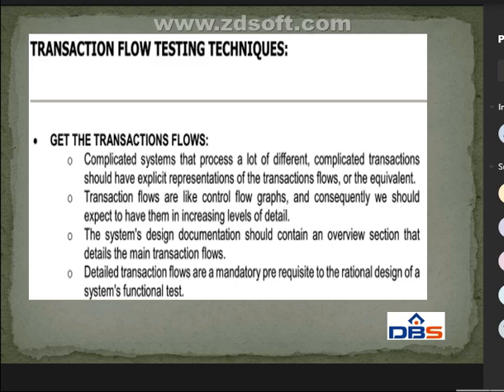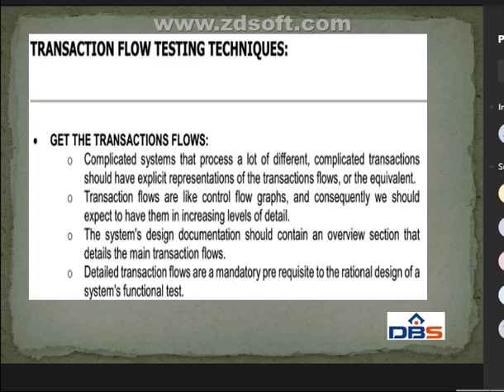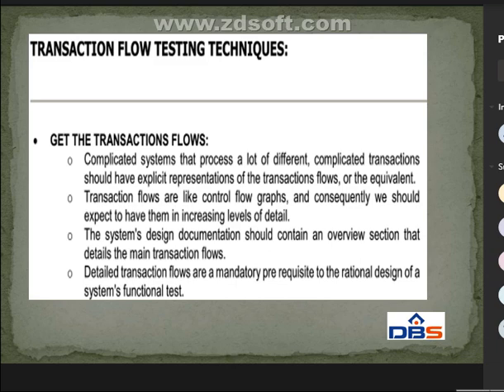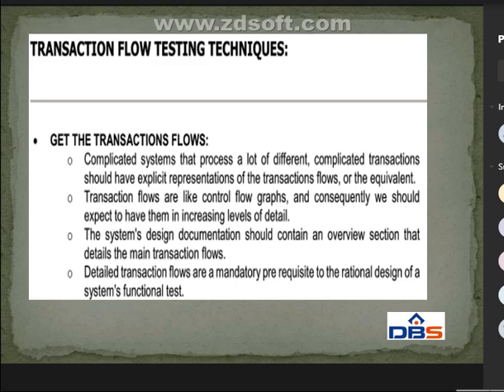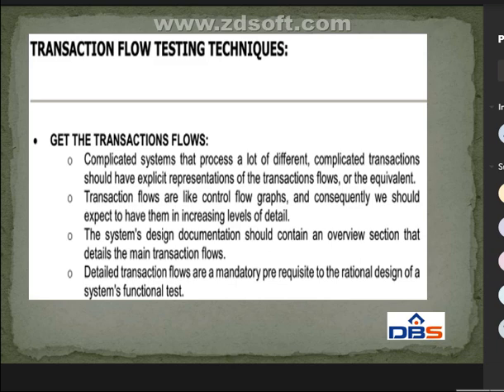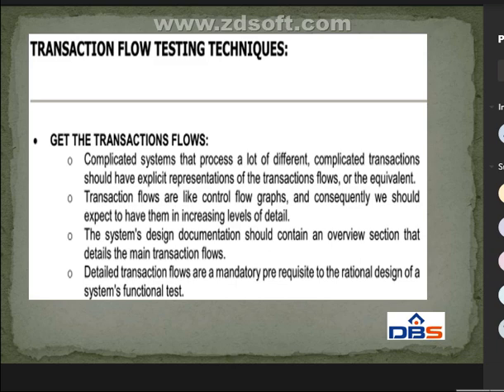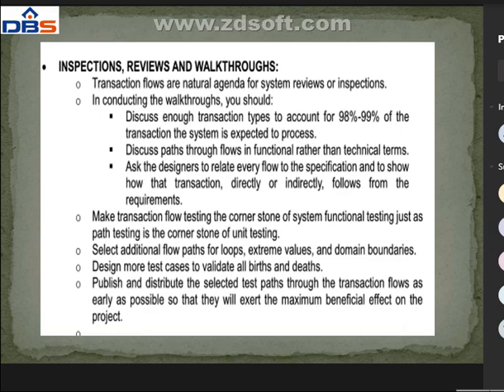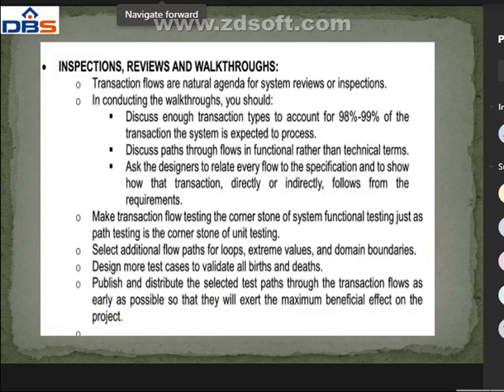DBS -TRANSACTION FLOW TESTING TECHNIQUES,UNIT-1: FLOW GRAPH AND PATH TESTING ,CSE III YEAR-1stSEM,ST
In this video we discussed about Transaction flow testing techniques,inspections,walkthroughs and reviews of it

SUBJECT: SOFTWARE TESTING
BRANCH: CSE
YEAR:III YEAR-1st SEM
UNIT-1: FLOW GRAPH AND PATH TESTING
TOPIC NAME: TRANSACTION FLOW TESTING TECHNIQUES